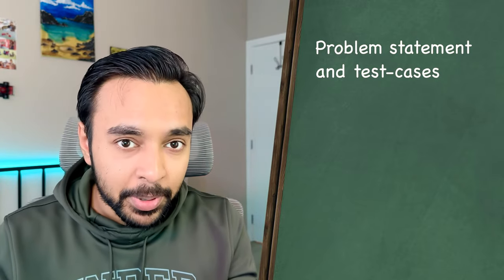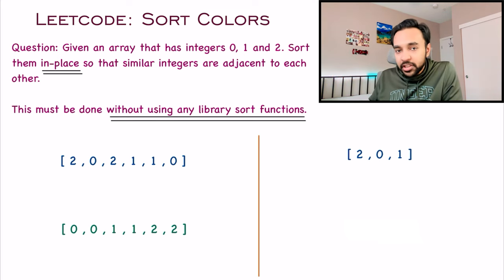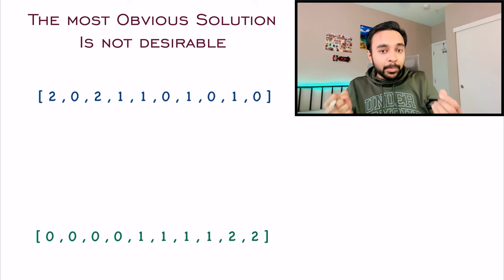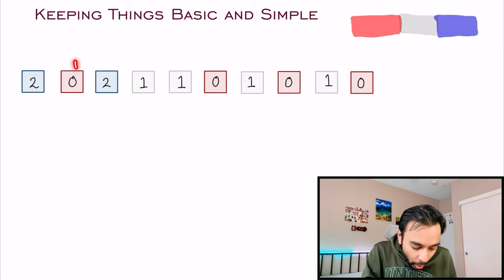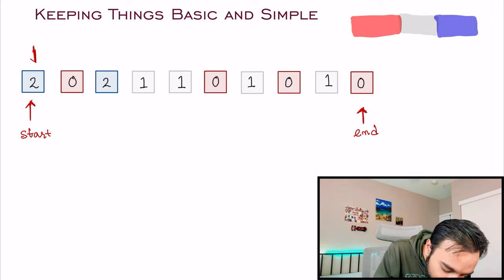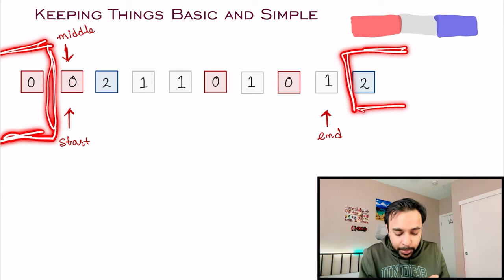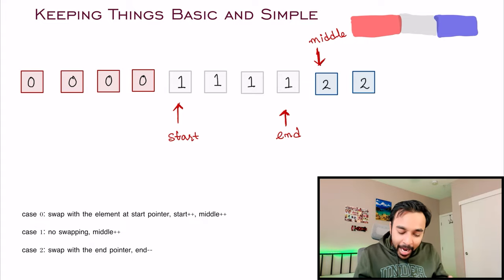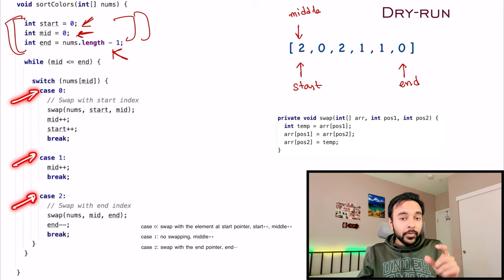Sort Colors (LeetCode 75) | Dutch National Flag Problem | Full Solution with Visuals and Animations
Chapters:
00:00 - Intro
00:40 - Problem Statement and Description
02:43 - The most obvious solution
05:23 - Solving for efficiency in-place
12:01 - Dry-run of Code
14:28 - Final Thoughts